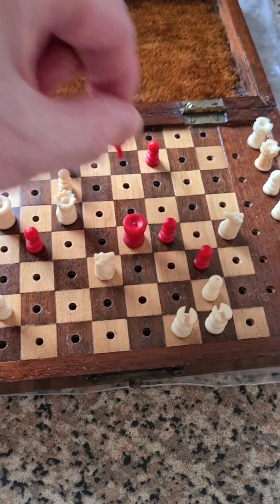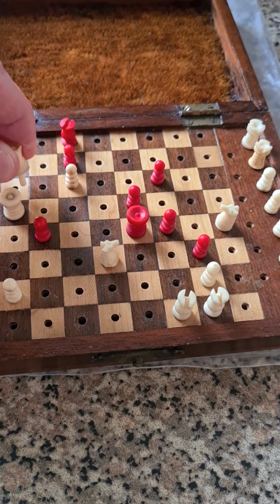A Hans Hofmann Study 1st Prize Die Schwalbe 1974: White To Checkmate ♟️ In Three Moves.